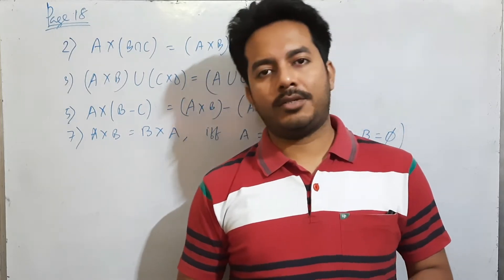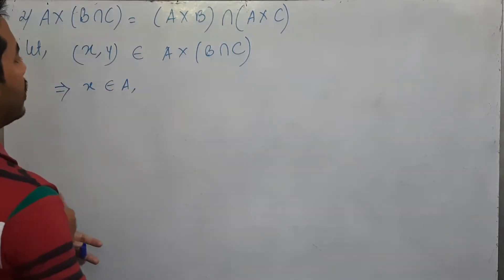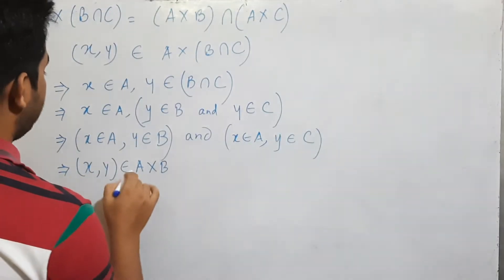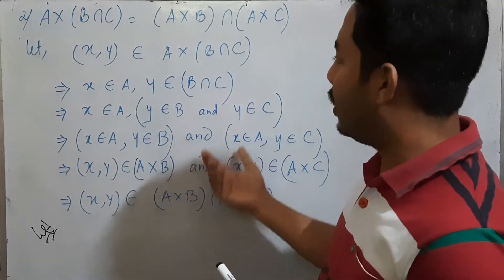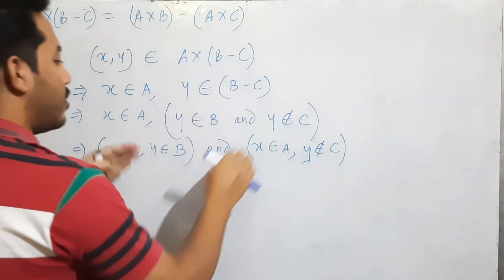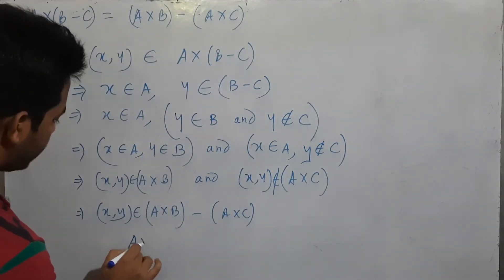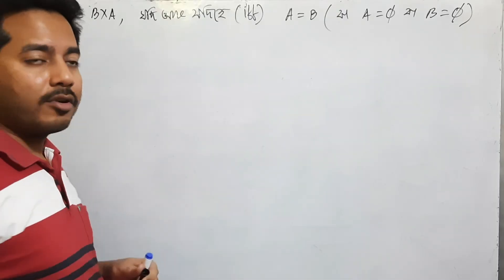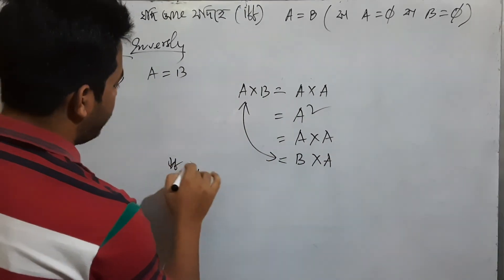NCERT SEBA Class 10 Advanced Maths Chapter 1 Set Relations Part 4 | in Assamese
SEBA Class X Adv. Mathematics Chapter - 1, Part- 4
detailed explanation.

seba maths scientifictemperament Scientific Temperament is one of a kind society registered under the Societies Registration Act 1860, Trademark Act 1999, MSMED Act 2006, under the Govt of India.